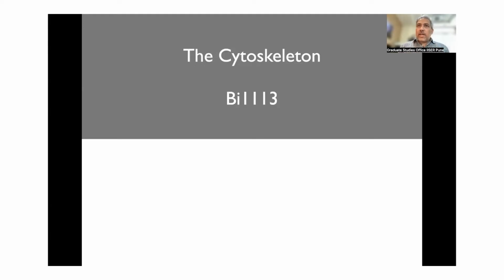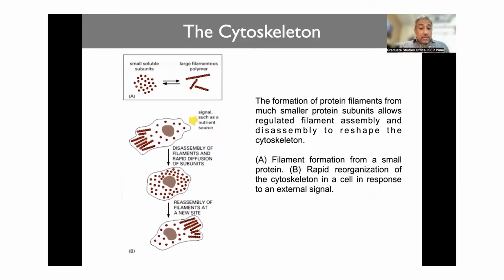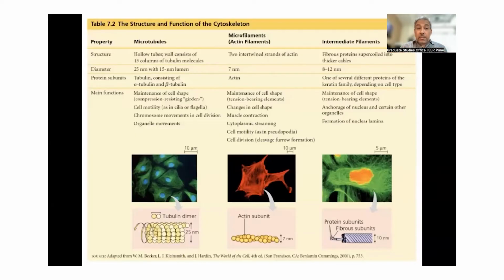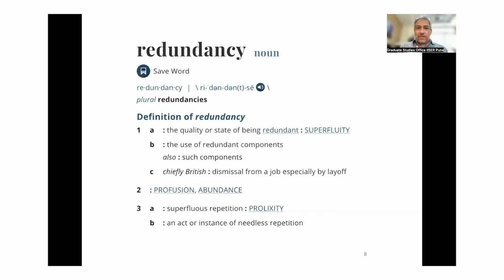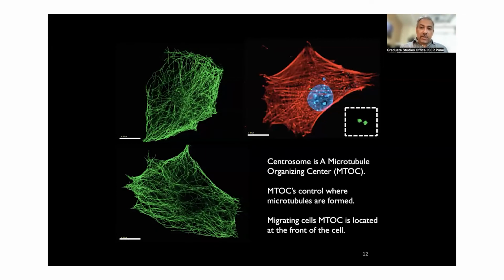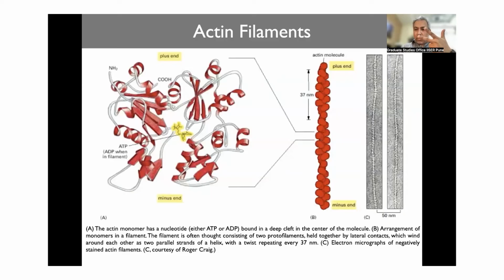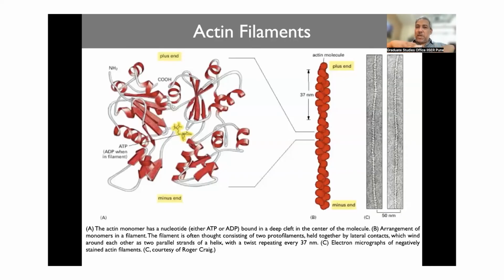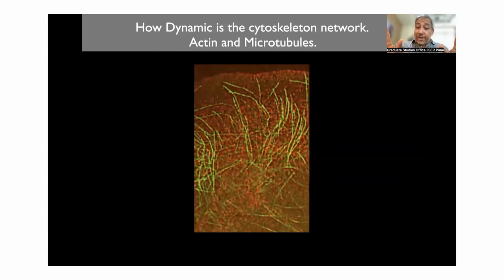Introduction to Cytoskeleton - Part 1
Microtubules and actin cytoskeleton, differences between microtubules and actin